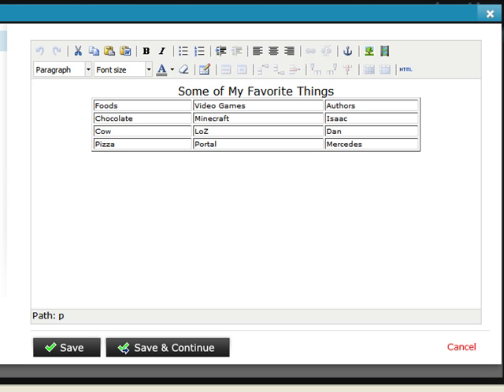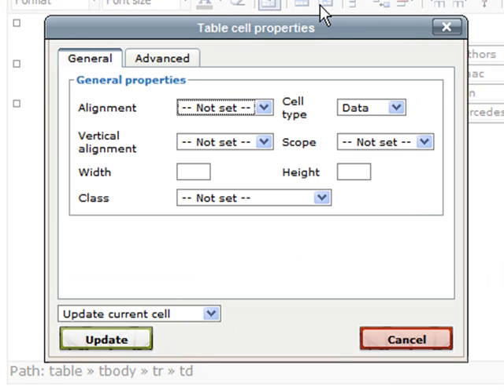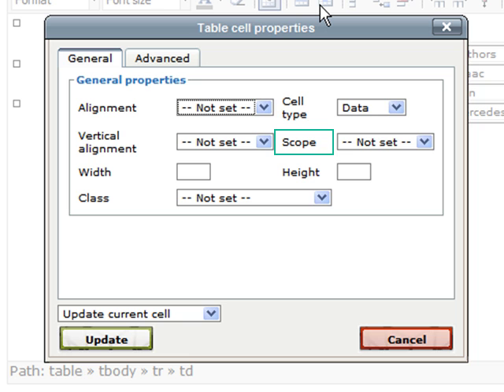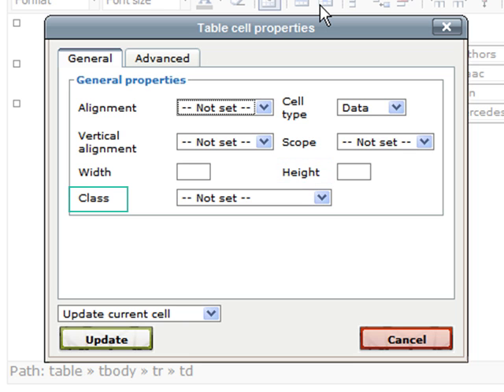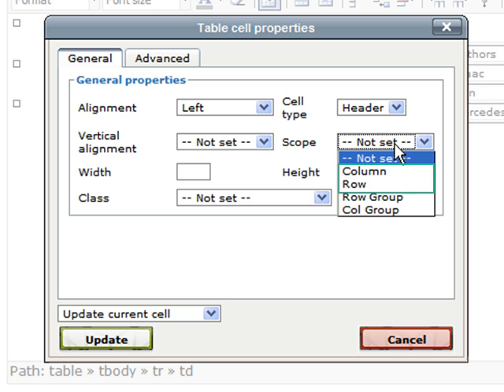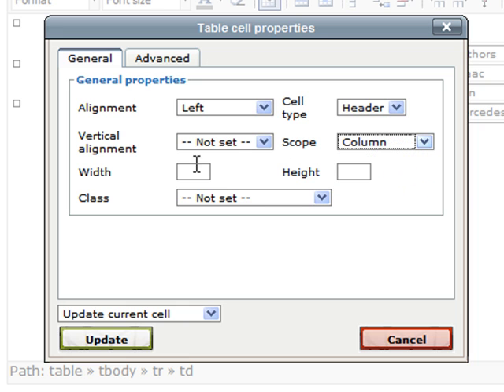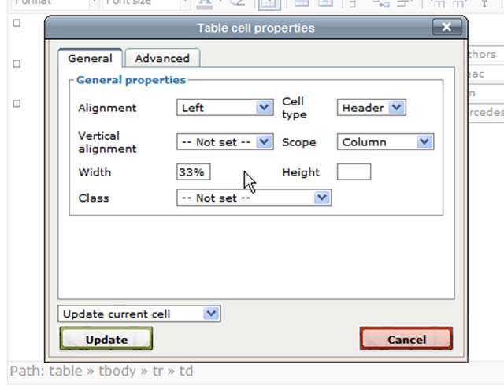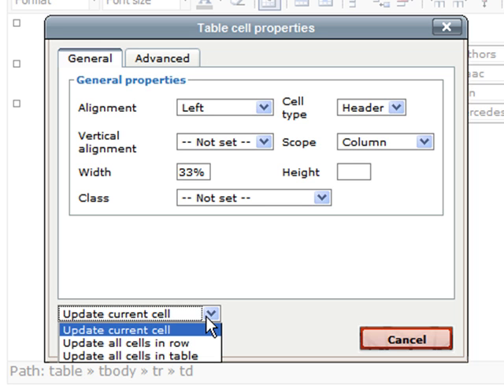Javelin CMS - Text Module Editor - Using Cell Properties, Headers, and Scope within a Table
- Learn how to properly build your tables by using cell properties, table headers, and scope.